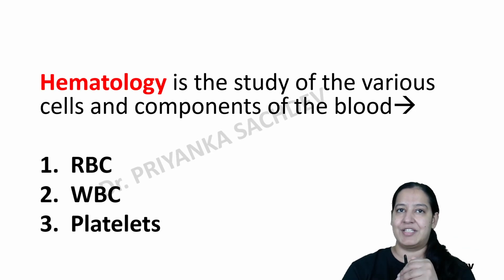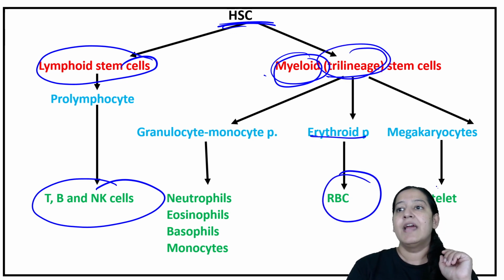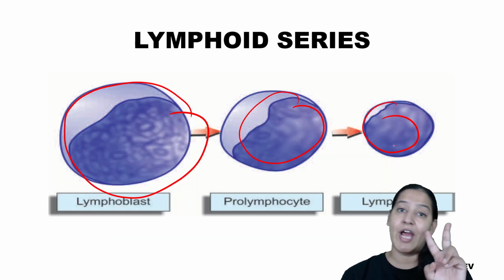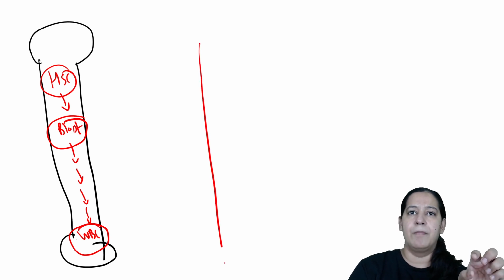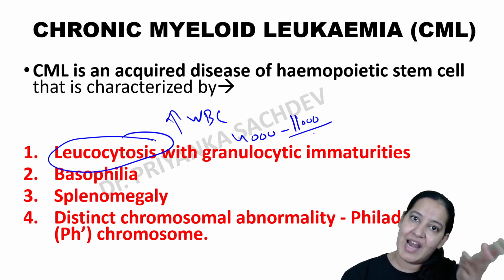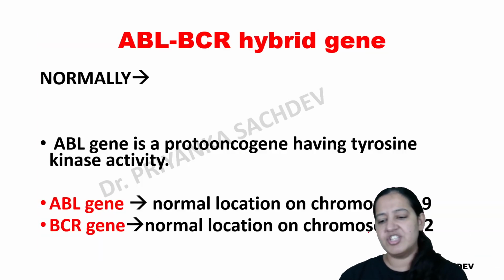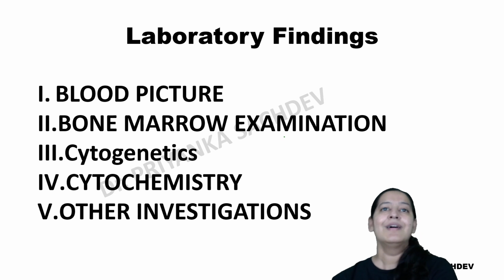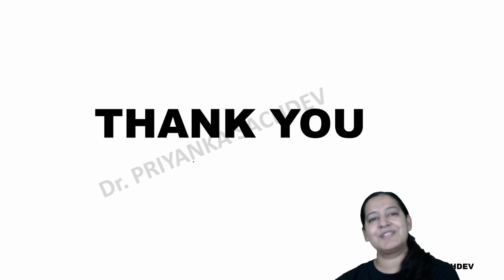CML | Comprehensive Pathology | NEET PG | Dr.Priyanka Sachdev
In this session, Dr.Priyanka will be teaching about CML | Comprehensive Pathology for NEET PG.

Iconic:
Unacademy & PrepLadder

With Unacademy
All Resources Included in PLUS Subscription
- Live Batches
- Recorded Classes
- QBank & Notes*

With PrepLadder
All Resources of Dream Subscription
- Video Lectures
- QBank 3.0
- Rapid Revision
- Snapshot & Treasures